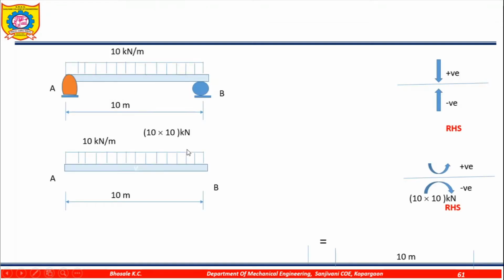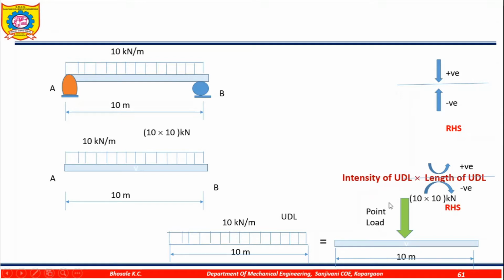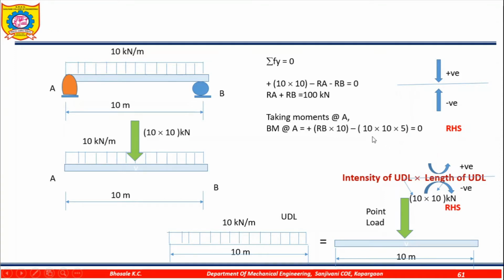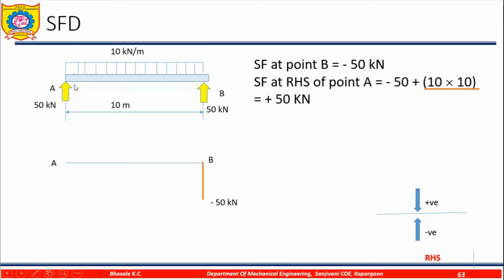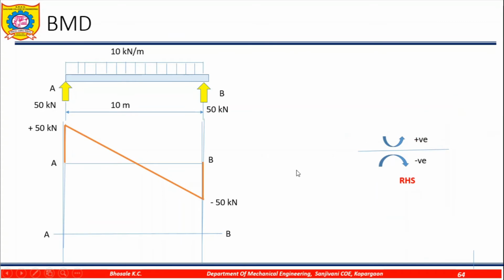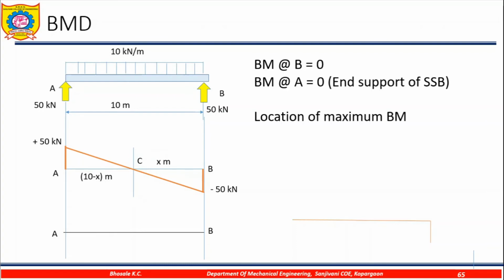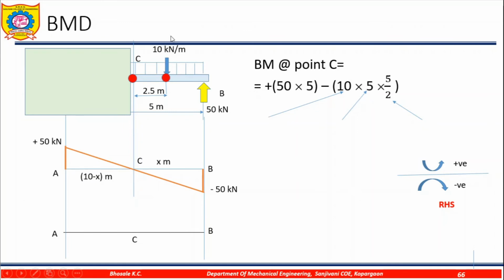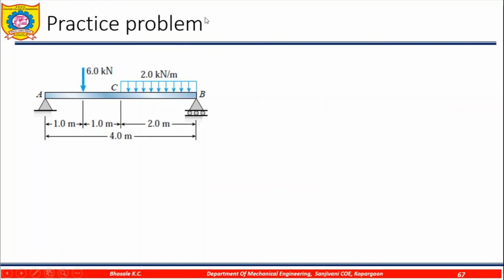2.04_SFD and BMD of a Simply Supported Beam with Uniformly Distributed Load_2.04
Shear Force and Bending Moment Diagrams, Shear force and bending moment diagrams for statically determinate beams due to concentrated load, uniformly distributed load, uniformly varying load and couple, Relationship between rate of loading, shear force and bending moment.
Maximum bending moment and point of contra flexure.